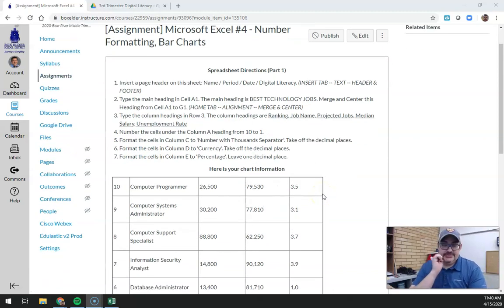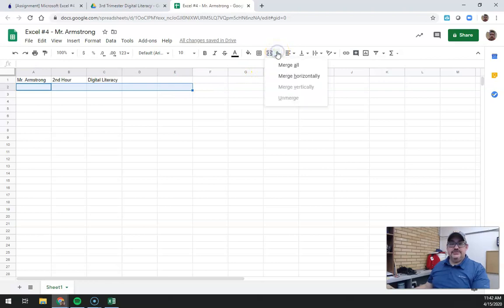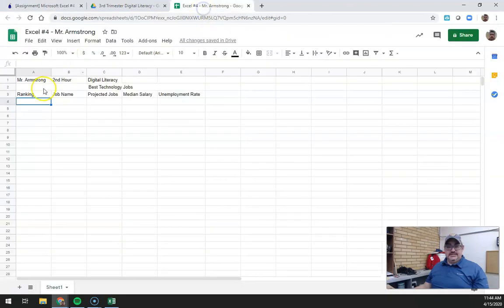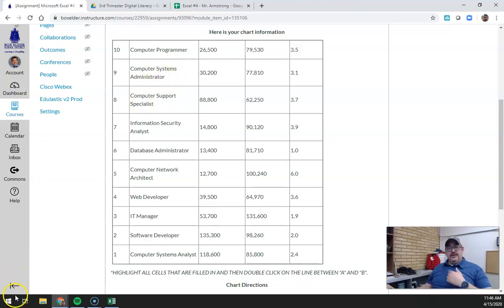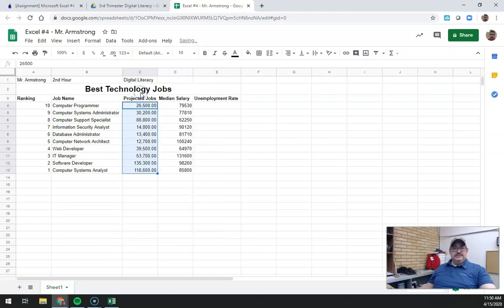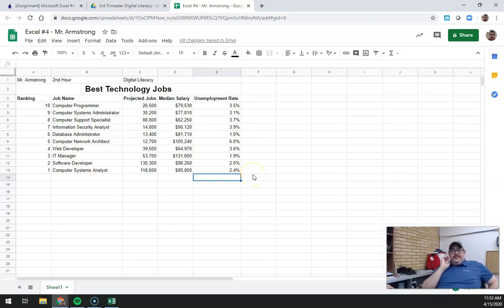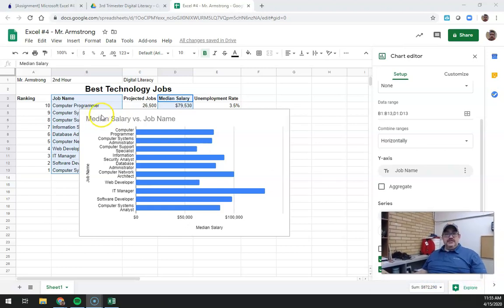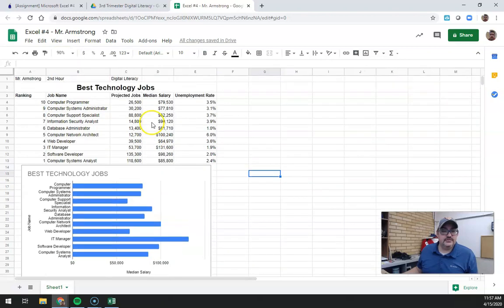Sheets 4 - Bar Charts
How to complete the assignment in Google Sheets.